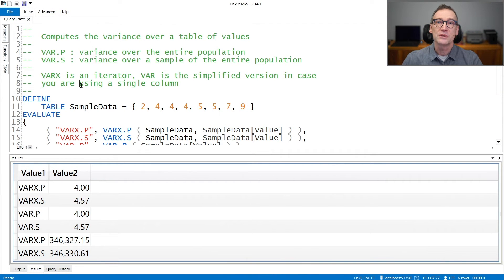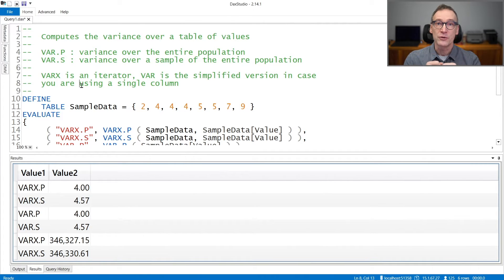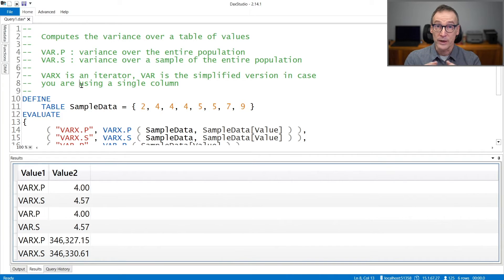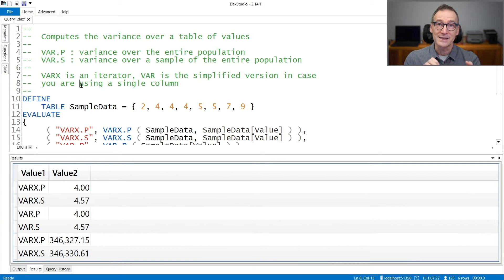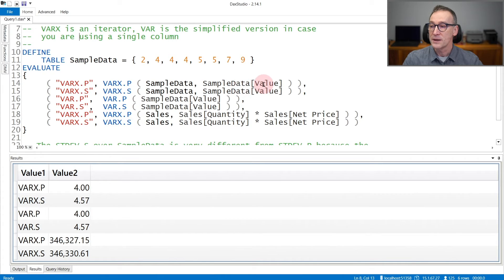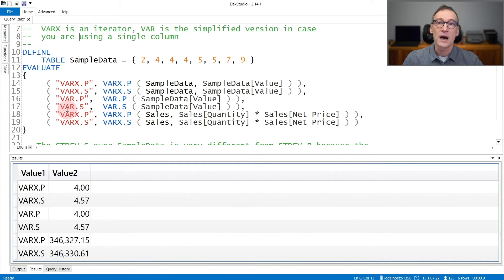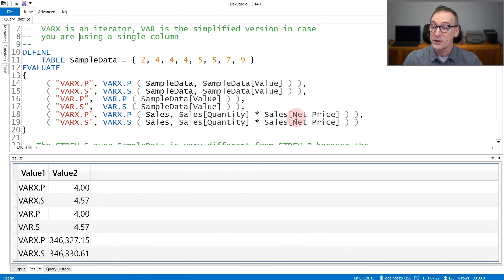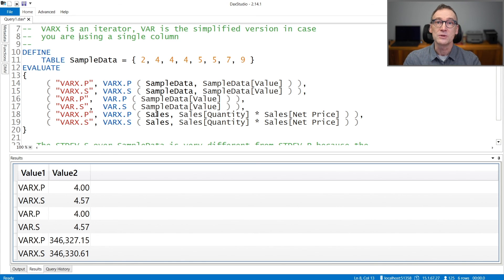VAR.P, VAR.S, VARX.P, VARX.S - DAX Guide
VAR.P: Calculates variance based on the entire population.

VAR.S: Estimates variance based on a sample.

VARX.P: Estimates variance based on the entire population that results from evaluating an expression for each row of a table.

VARX.S: Estimates variance based on a sample that results from evaluating an expression for each row of a table.